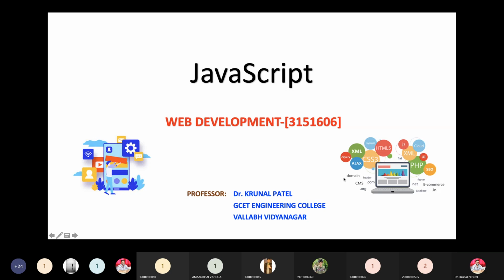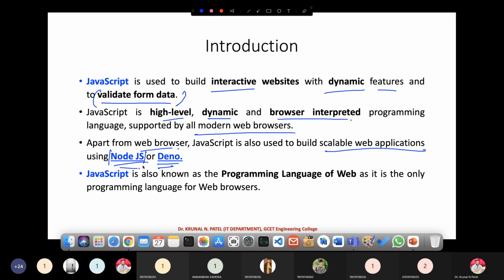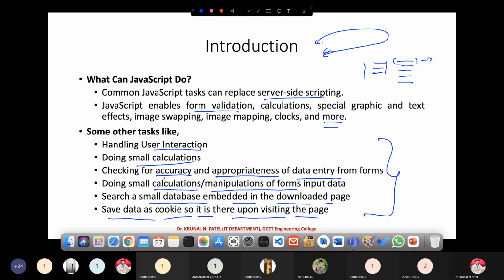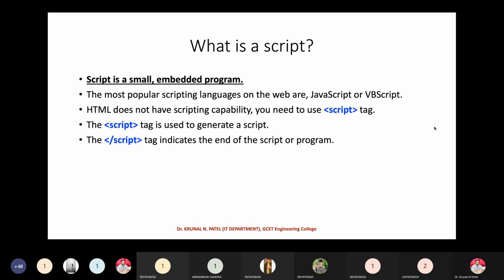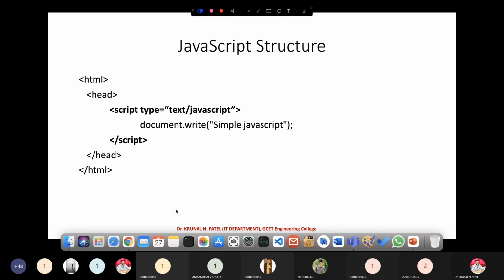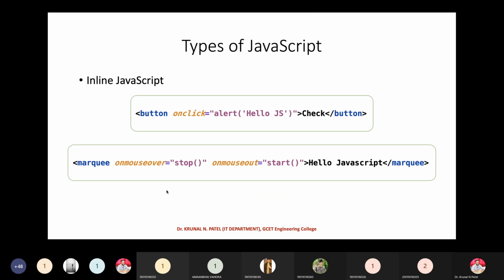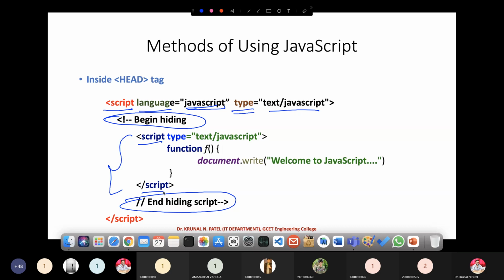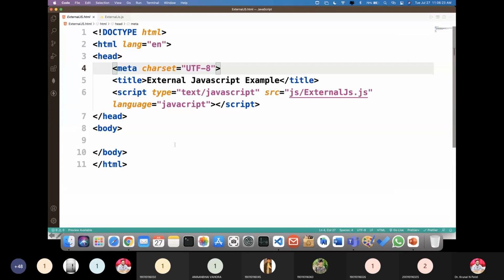Full Stack Web Development -Lecture22- JavaScrip Tutorial - Introduction and Different Types of JS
web development
web developer
website development
html course
web development training
Mean stack
Mean stack
web development
front-end development
back-end development
elective course
IIS server
external CSS
internal CSS
inline CSS